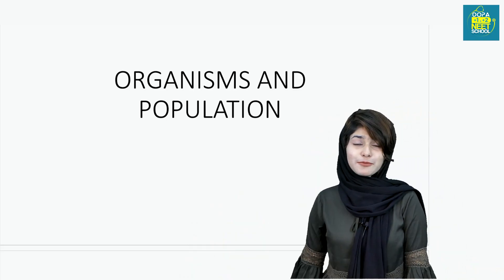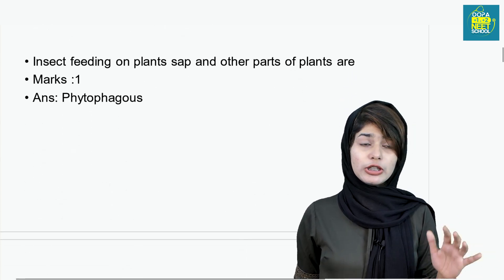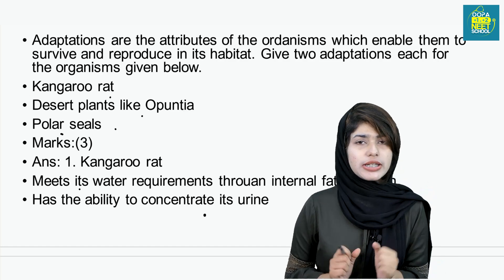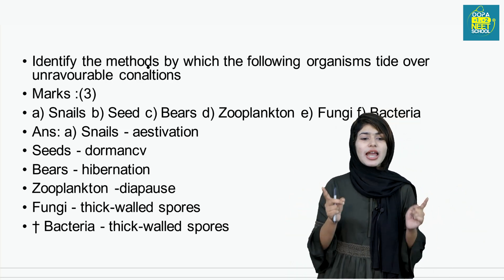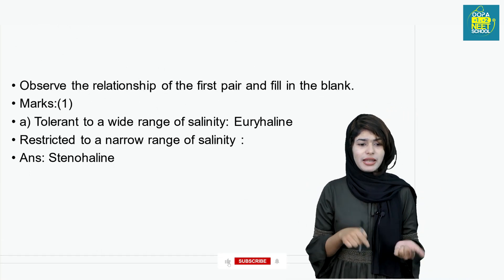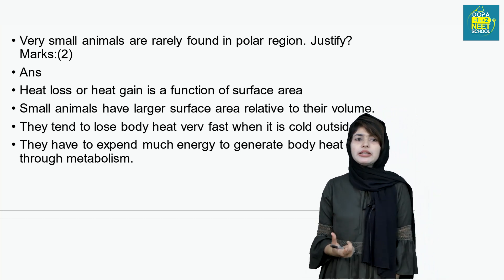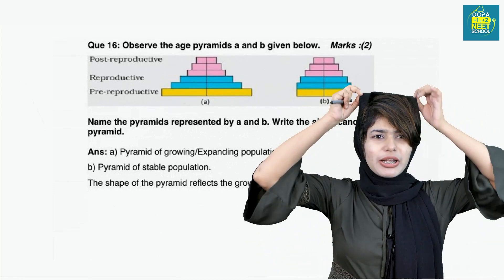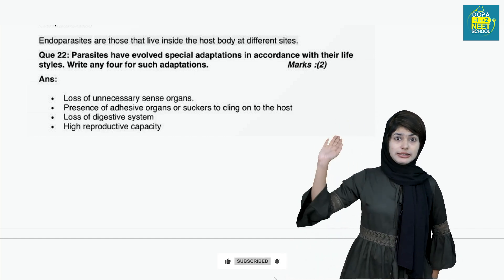Organisms and population. | Xmas exam series. | Sure question from Biology.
''Unlock the fascinating world of Biology with our Xmas Exam Series! Join us as we delve into the realms of organisms and populations, exploring the intricate web of life on Earth.Get ready for a sure-shot question that will challenge your knowledge and ignite your curiosity about the wonders of the natural world.

DOPA INTEGRATED SCHOOL

Are you an sslc student,
And you're preparing for competitive exams like NEET,JEE..?

Are AIIMS and IITs your ambitious targets,
But you're not ready to spend extra year's on it..?

DOPA's INTEGRATED SCHOOL is here to make this dream of yours a reality!

DOPA is an initiative started by a group of young doctors. Over the last three years, we've been helping students reach their goals by offering top-notch support and guidance.

Commence your competitive exam preparation by aligning it with your +1 and +2 studies.

DOPA Welcomes Every Young Talents To Our Own Integrated School.

The Perfect Place For Starting Your Dream Journey For Being A Doctor.